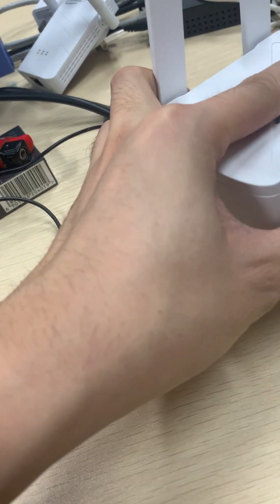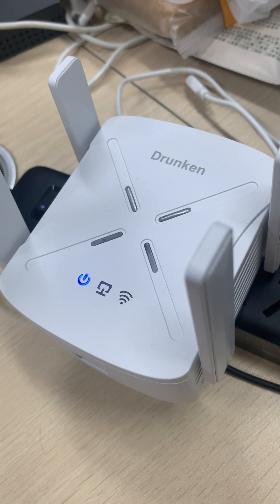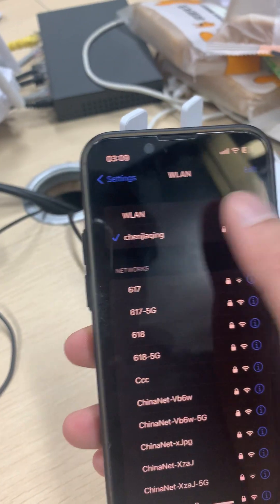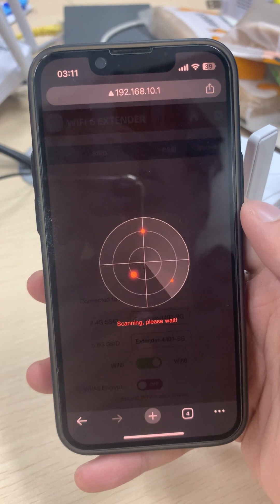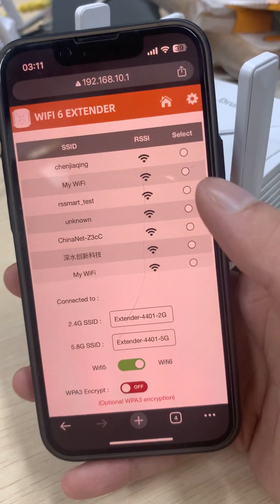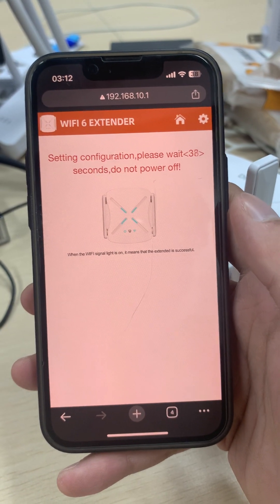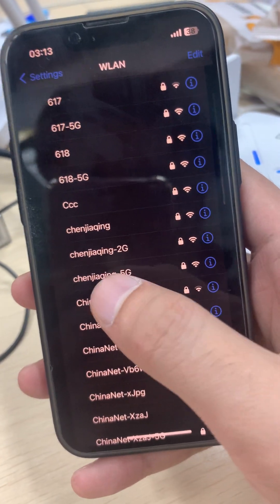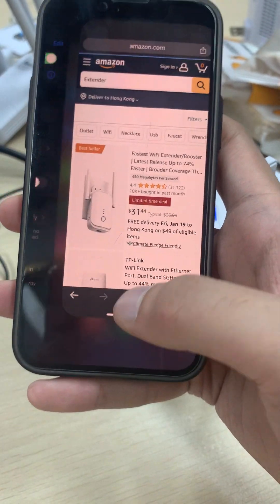CF XR182 SETUP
Guidance on how to set up this extender